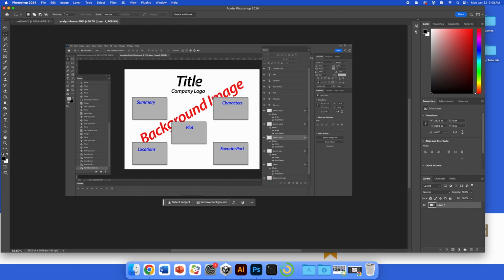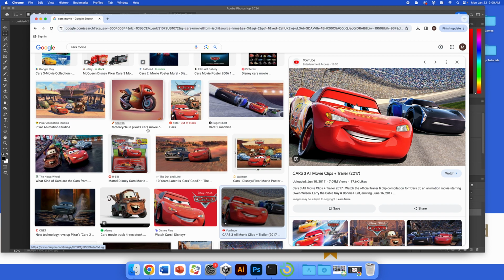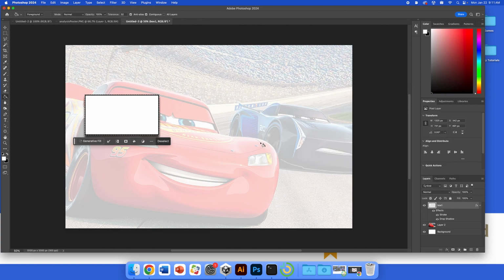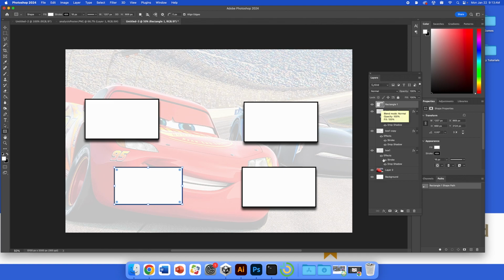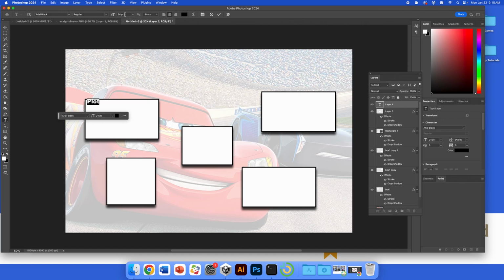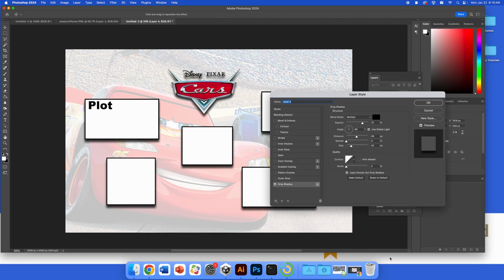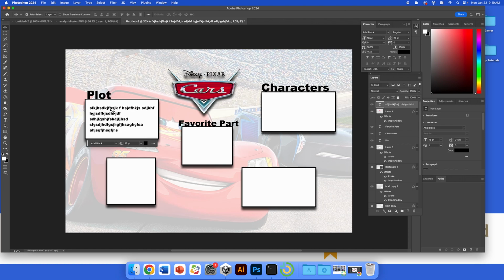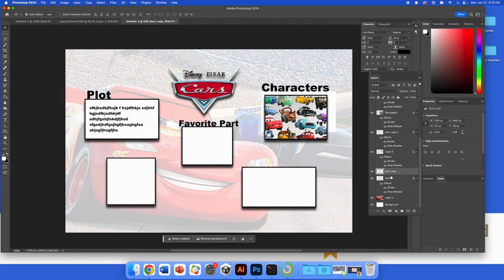Photoshop Poster Analysis of Cars